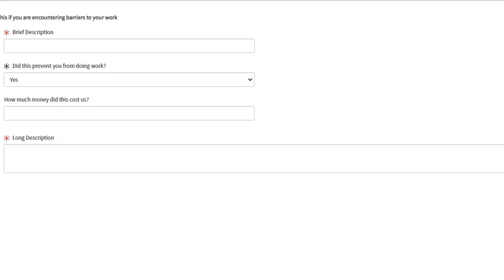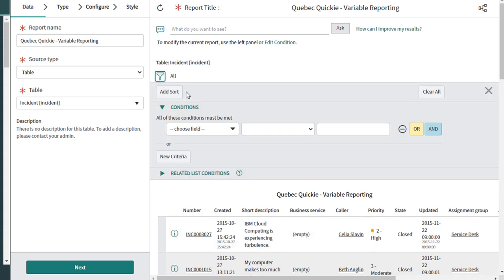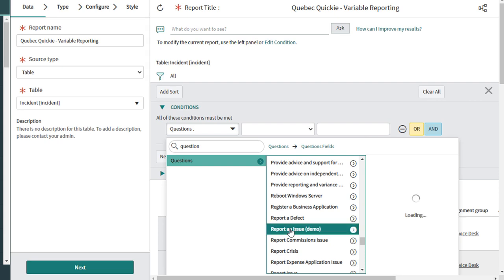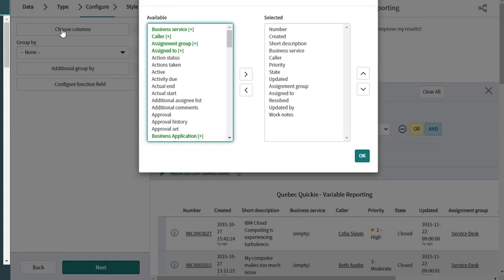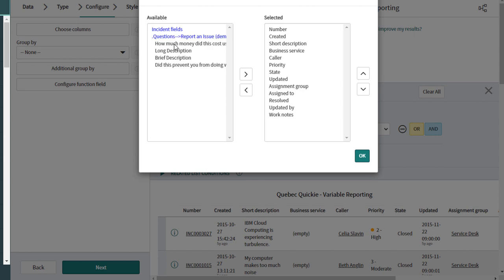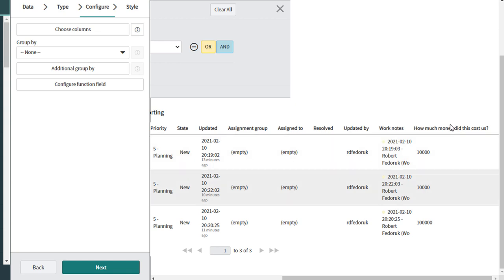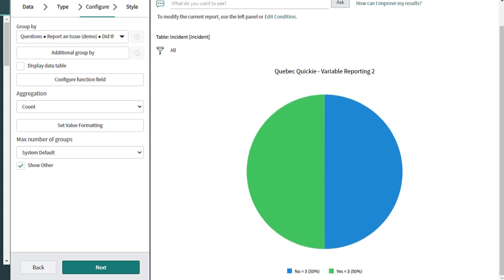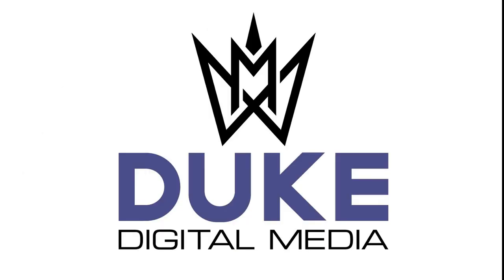ServiceNow Quebec Quickies - Reporting on Record Producer Questions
After 13 years we can finally report (including grouping on) variables from a record producer.  ▼▼▼ Expand for loads of helpful links ▼▼▼

PLEASE TAKE MY SERVICENOW CONTENT SURVEY!